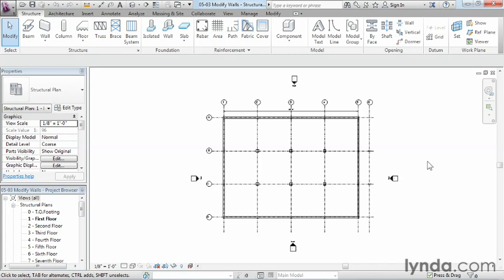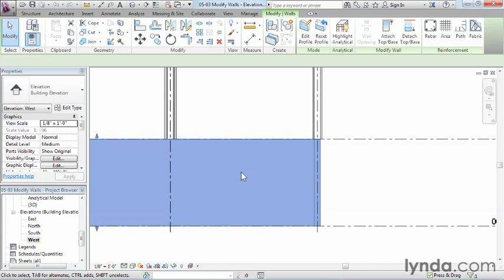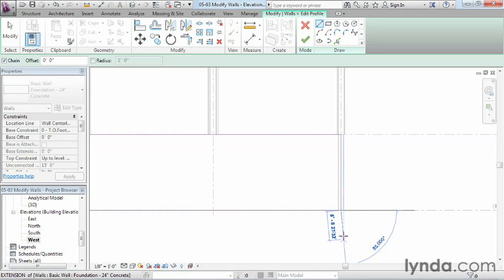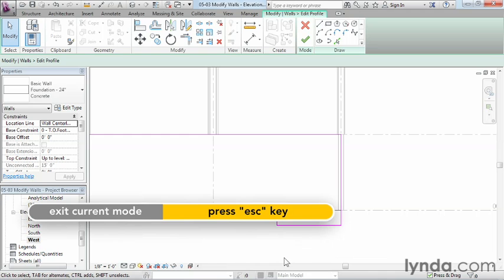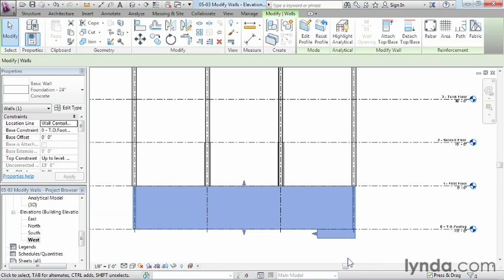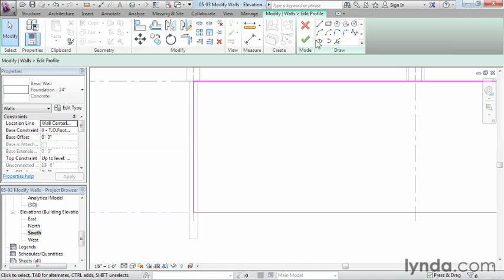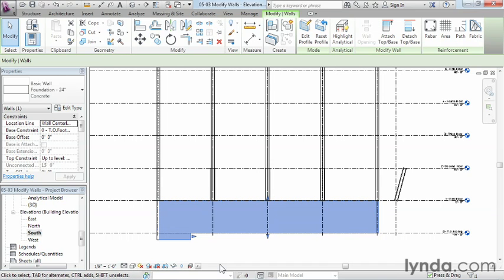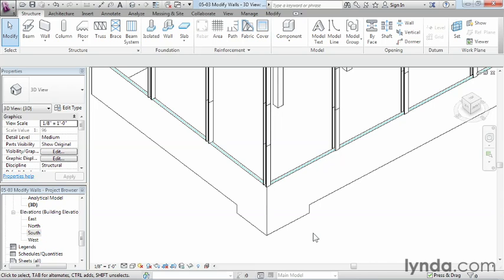Revit Structure 2013 Essential Training 05 03 SC11 modifywalls